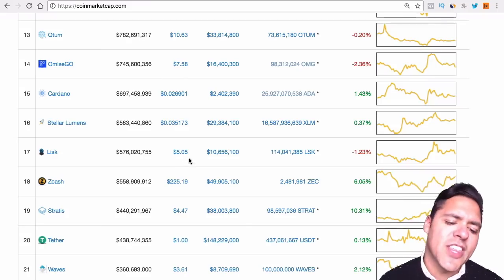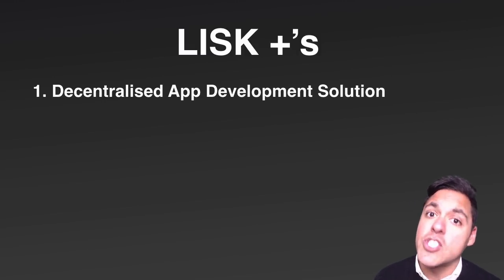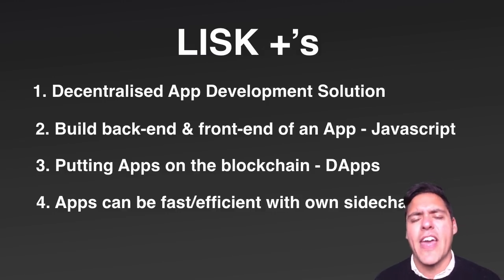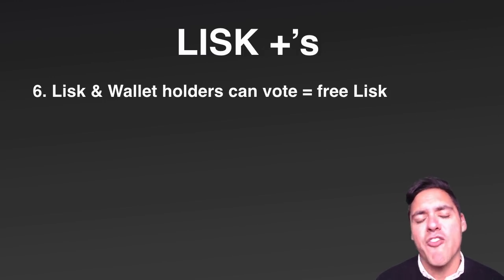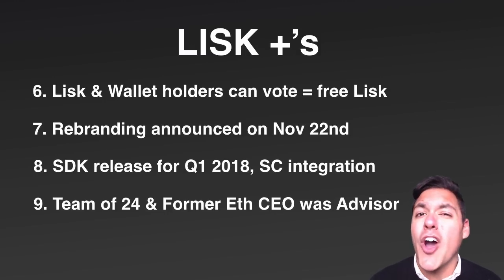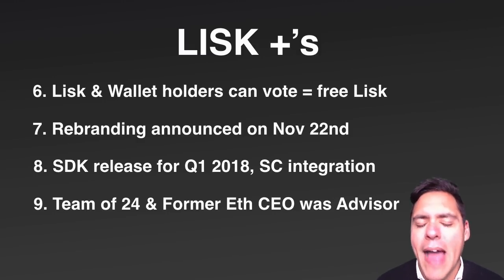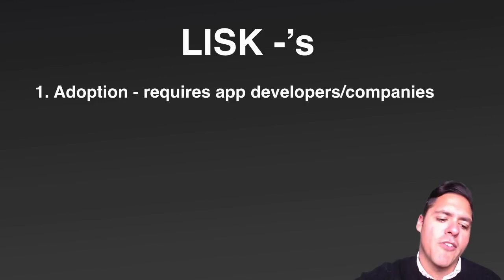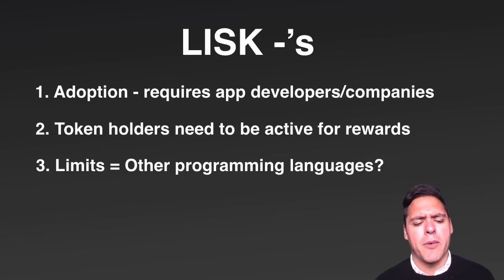IS LISK THE ETHEREUM FOR MOBILE APPS? 🚀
Learn which Crypto I have gone ALL IN on for $10 instead of $195